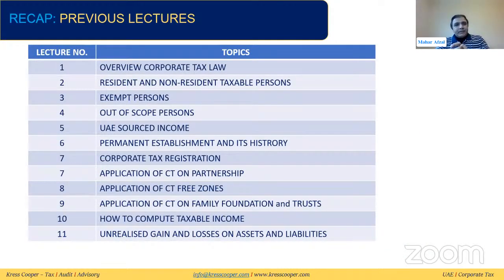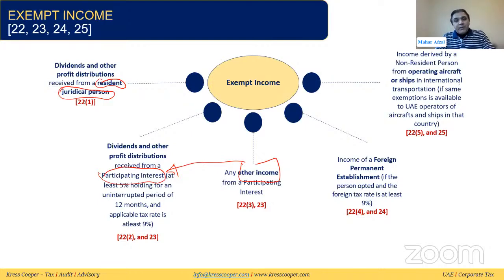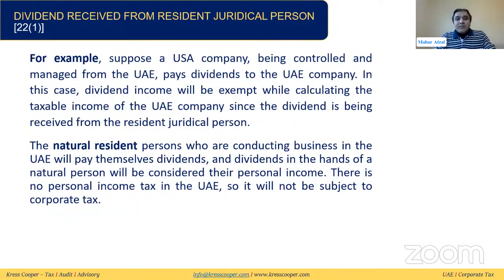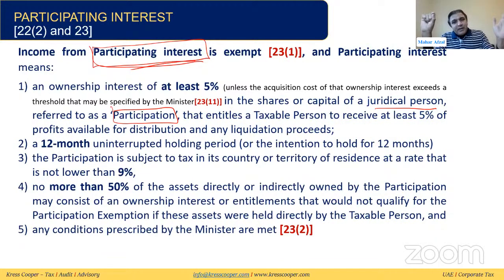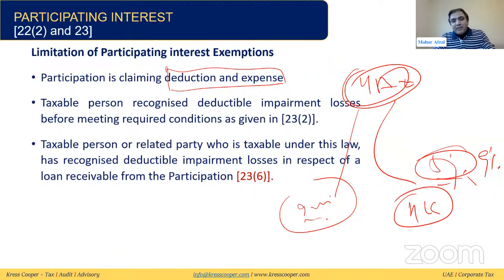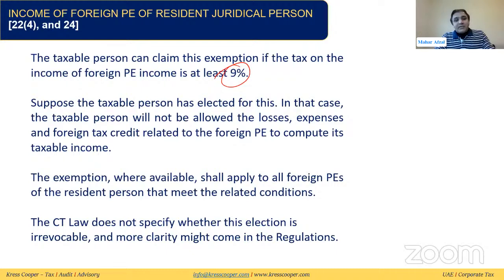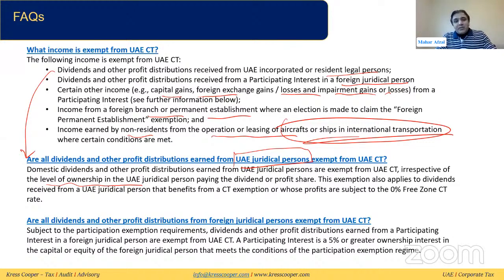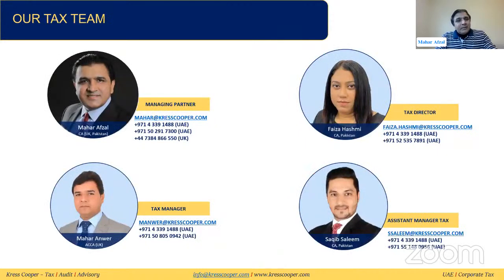UAE Corporate Tax: Exempt Income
In our weekly webinars on corporate tax titled "EVERY WEDNESDAY LIVE WITH KRESS COOPER", we are decoding the UAE corporate tax law and addressing the live questions of the attendees.  These webinars create awareness among professionals about corporate tax, and sessions are helpful for companies to plan and implement corporate tax smoothly.
In our next webinar, we will discuss “Exempt Income”. Please register yourself; I’m sure the discussion will be insightful and helpful for attendees.